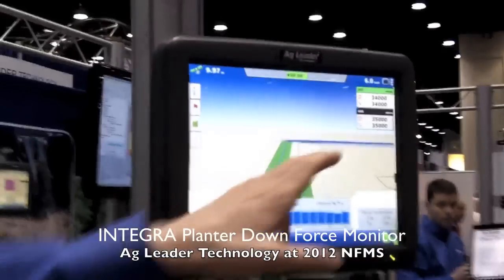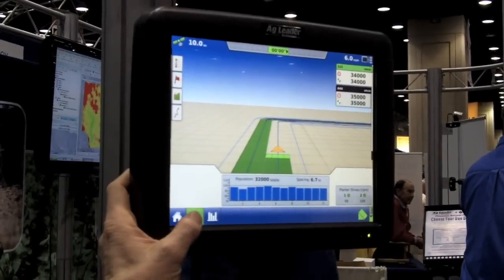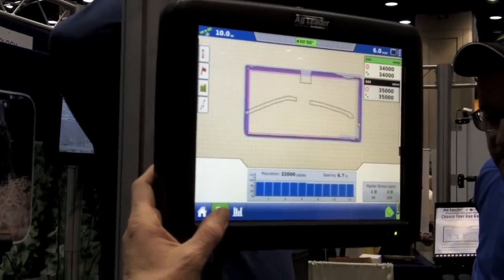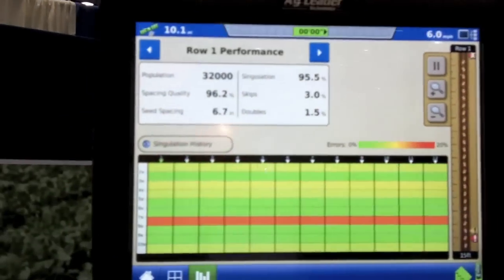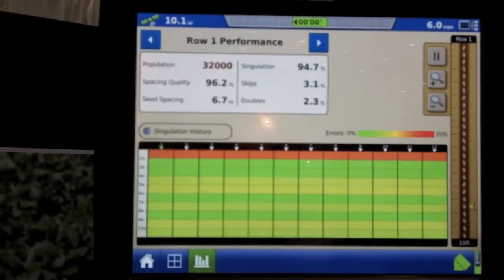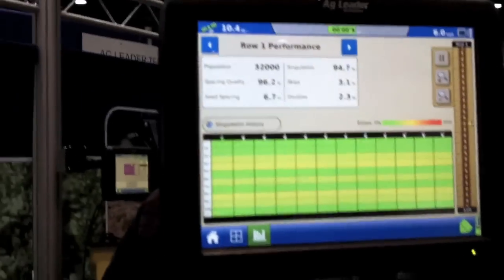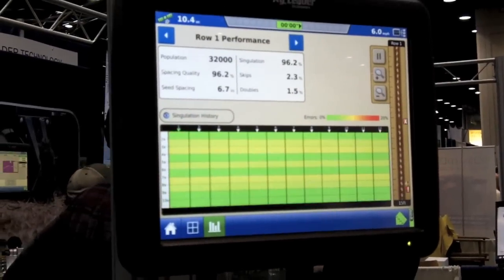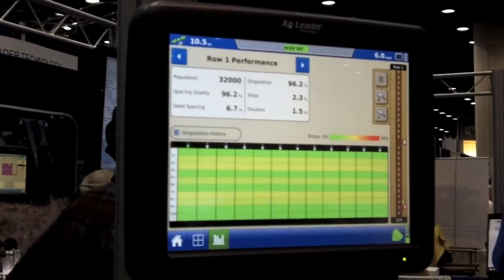Ag Leader Demos INTEGRA Planter Down Force Monitor at 2012 NFMS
Russ Morman demonstrates the coming-soon INTEGRA Planter Down Force Monitor at Ag Leader Technology booth, 2012 National Farm Machinery Show.